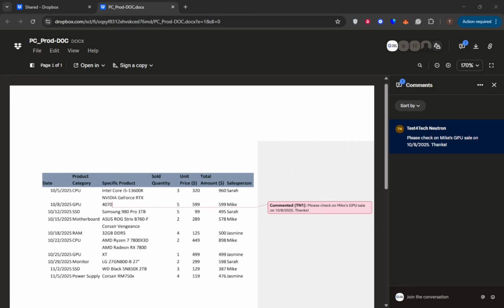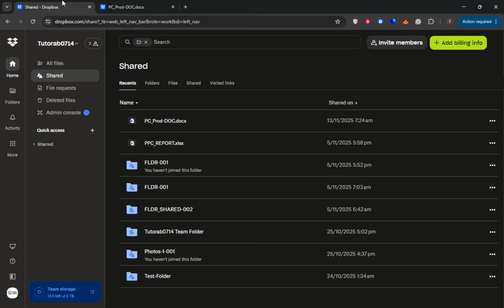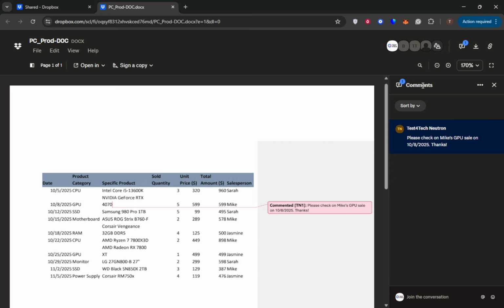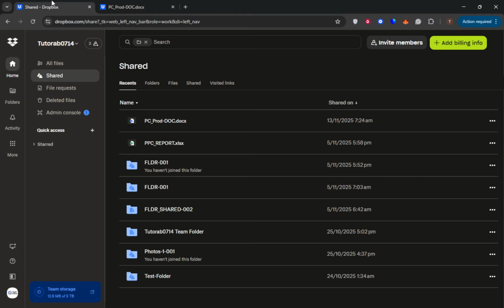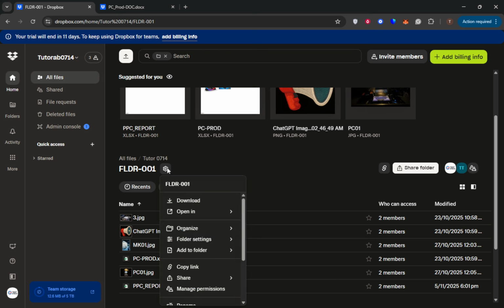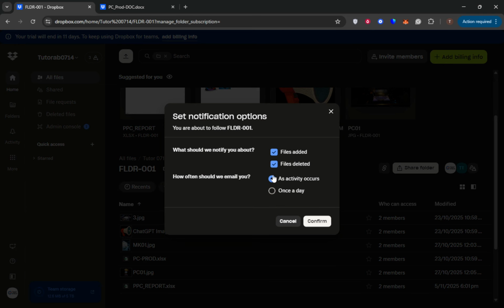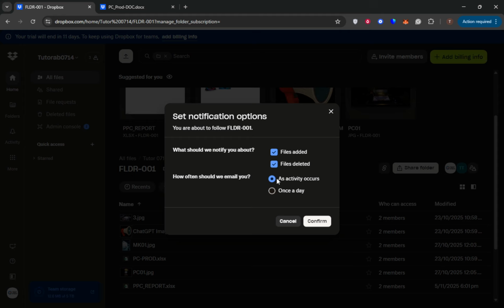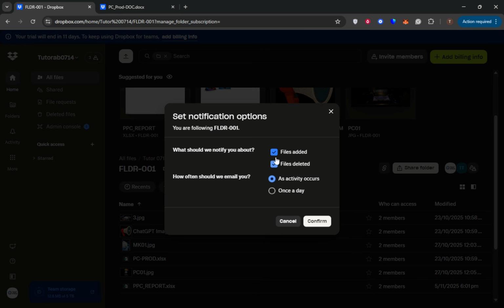How to Subscribe to Comment Notifications for a File or Folder [2026 Guide]